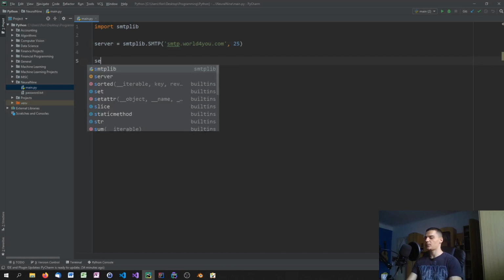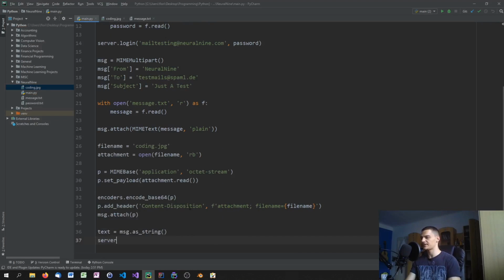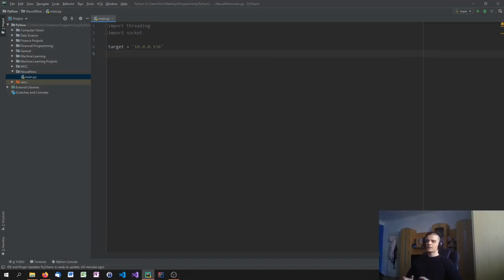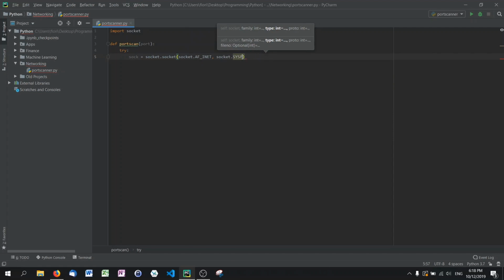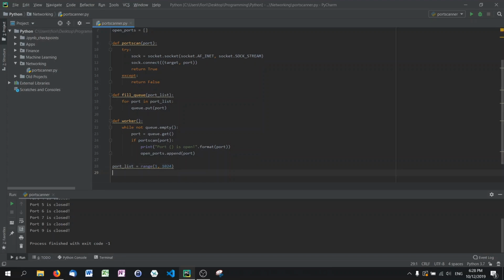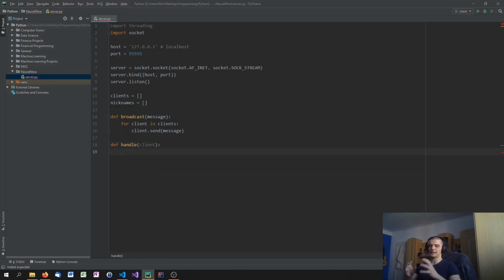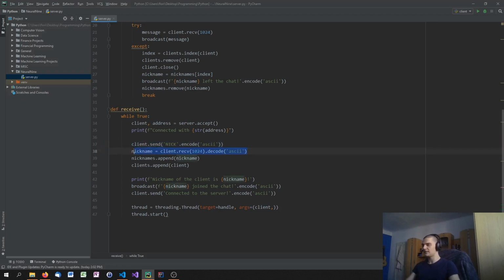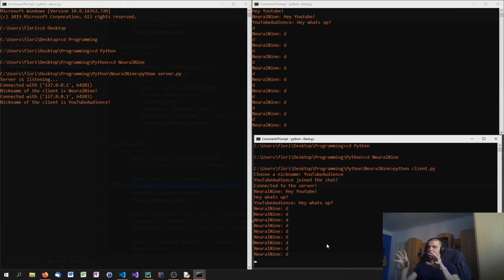Network Programming with Python Course (build a port scanner, mailing client, chat room, DDOS)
Learn network programming in Python by building four projects. You will learn to build a mailing client, a DDOS script, a port scanner, and a TCP Chat Room.

⭐️ Course Contents ⭐️
⌨️ (00:00) Intro
⌨️ (00:37) Mailing Client
⌨️ (13:41) DDOS Script
⌨️ (27:29) Port Scanner
⌨️ (44:06) TCP Chat Room